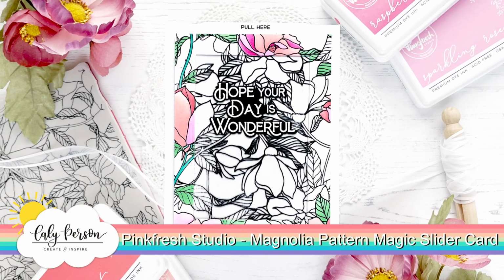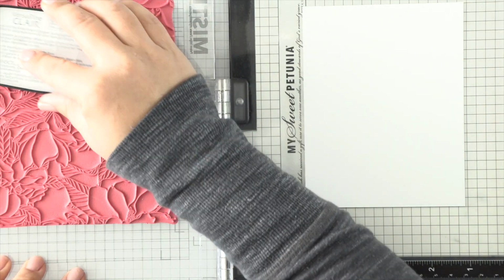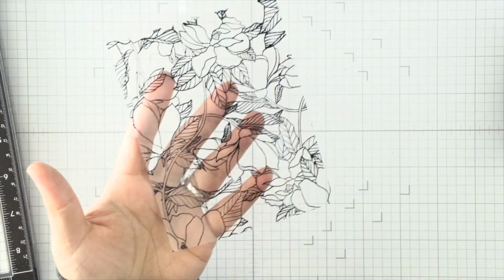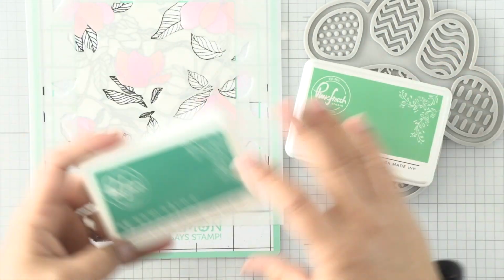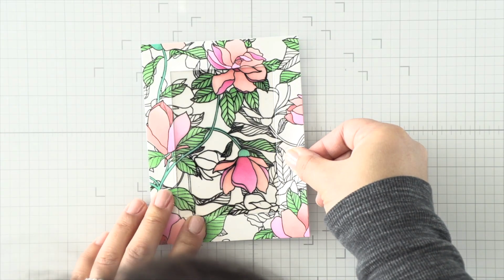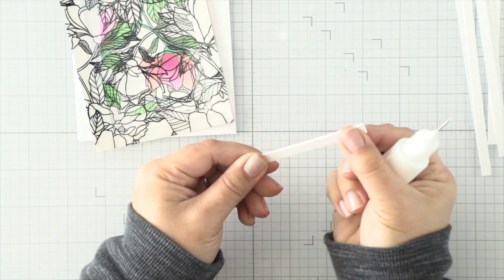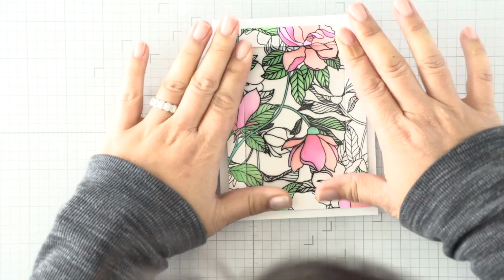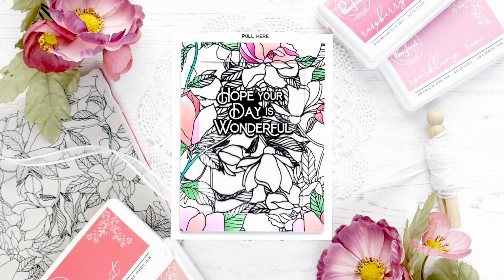Pinkfresh Studio - Magnolia Pattern Magic Slider Card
Caly Person

Create a fun magic slider card without fancy dies!

SUPPLIES